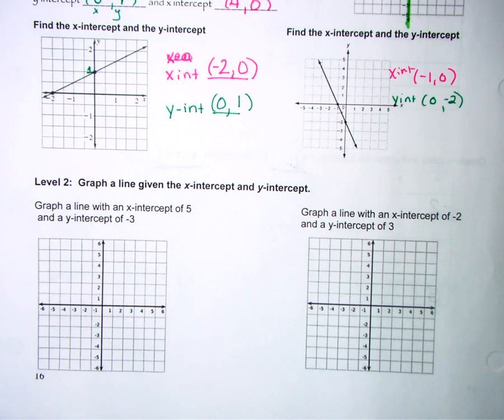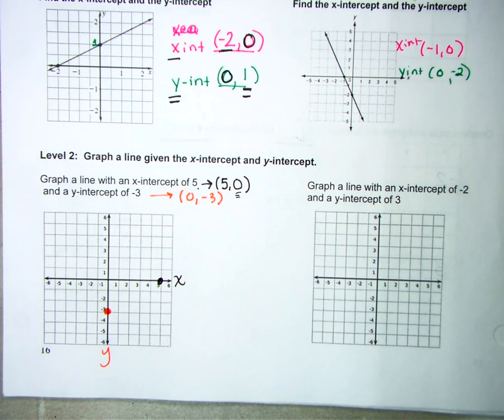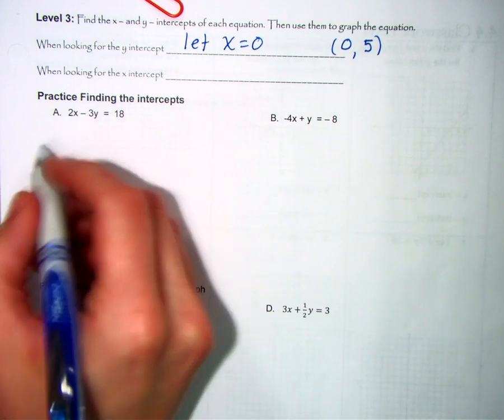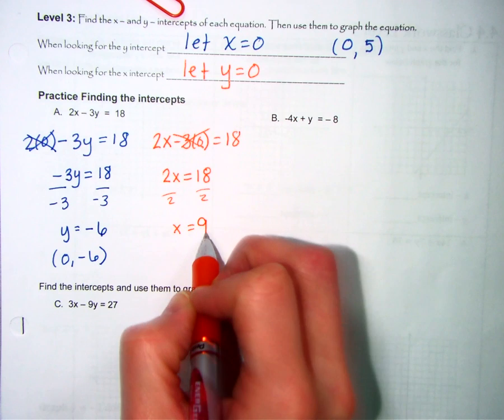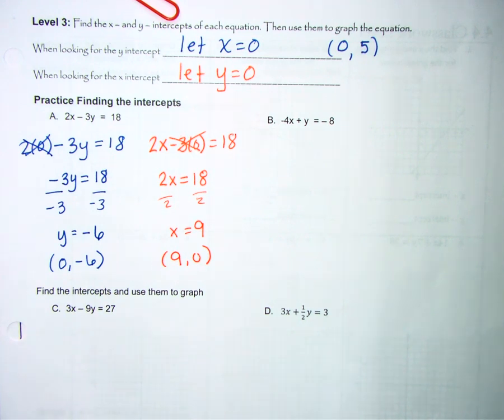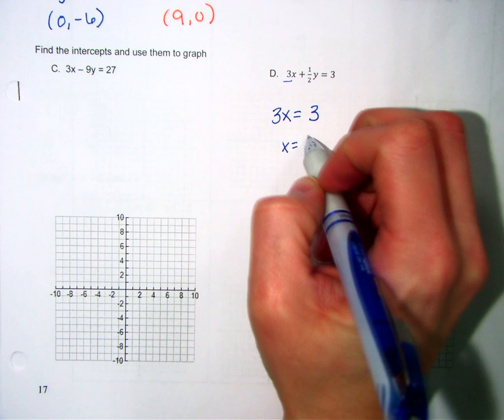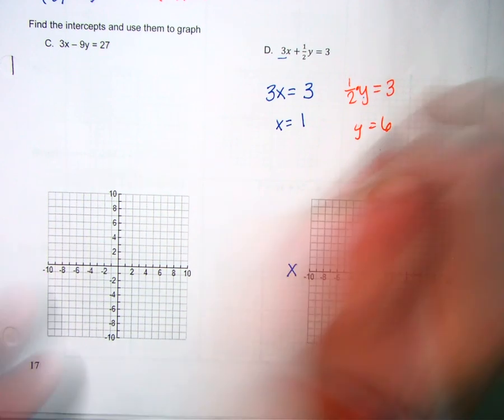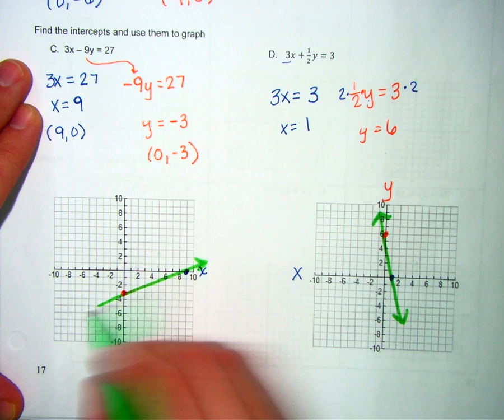4 4 Day 2 Levels 2 and 3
Graphing a linear equation in standard form using the intercepts